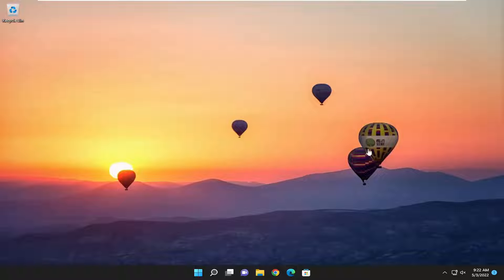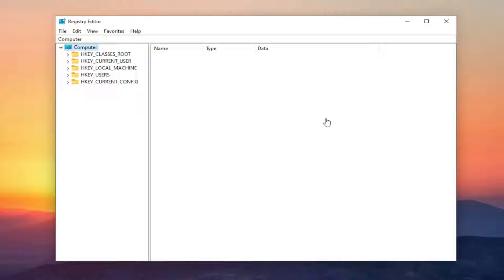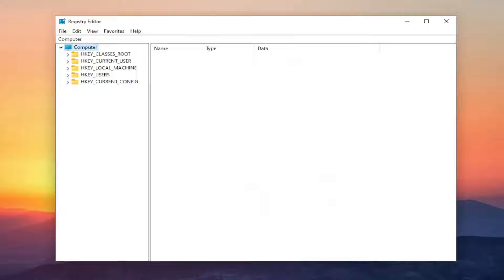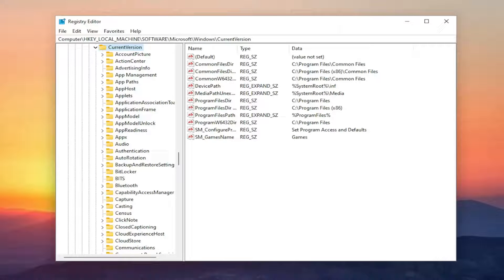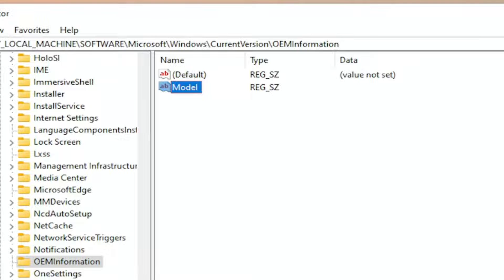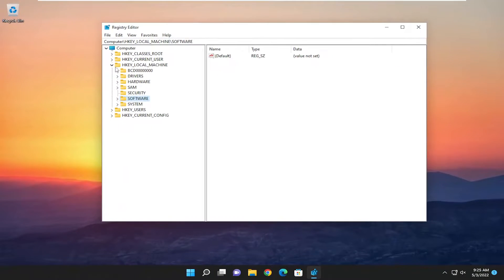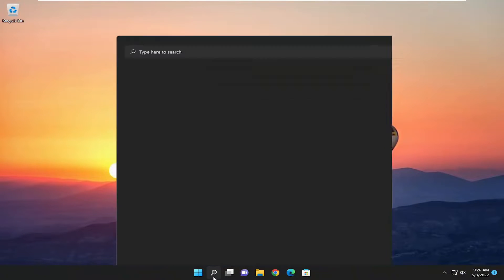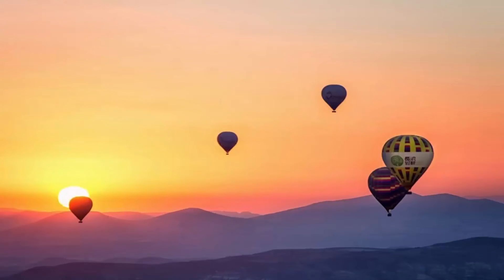How To Change System Product Name In Windows 11 [Tutorial]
The system product name is the model name of your Windows 11 device.

An OEM will usually specify the system product name (ex: "Surface Pro X"), and usually cannot be changed.

If you built the PC yourself, then there usually isn't a system product name specified allowing you to change the default System Product Name displayed to a custom name you want instead.

Issues addressed in this tutorial:
change product name windows 11

The Windows Settings panel displays an unusual item, System Product Name, under your computer name in Windows 11. However, if you want to change the Windows 11 System Product Name, here is how you can do that. It is possible to change the OEM information using Registry Editor.

By default, your computer manufacturer specifies the name of the system. For example, if you have a Microsoft Surface, it shows the Surface name under your computer name. However, if you have assembled your computer manually, it displays the motherboard name in the Windows Settings panel. It is pretty simple to change the computer name in Windows 11. However, if you want to change the system product name, which is visible in the Windows Settings panel, you need to use the Registry Editor.